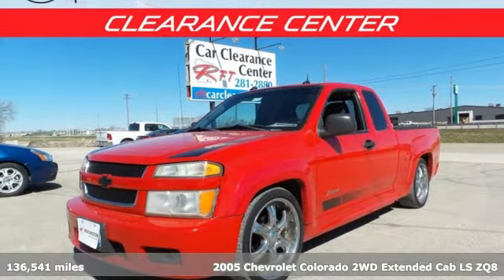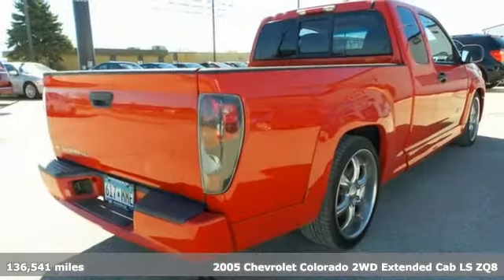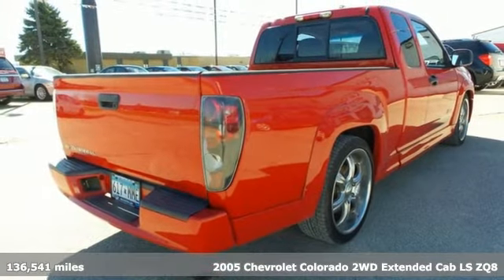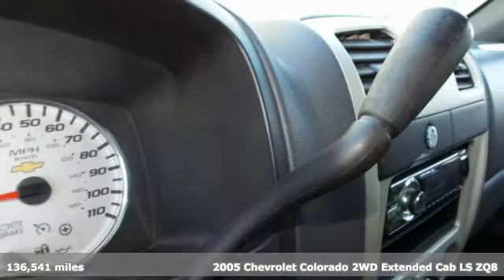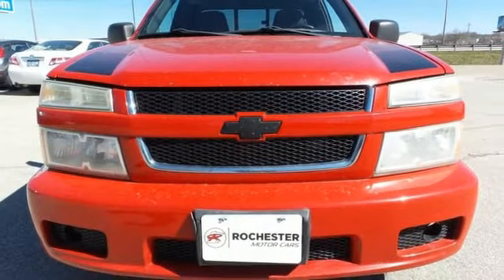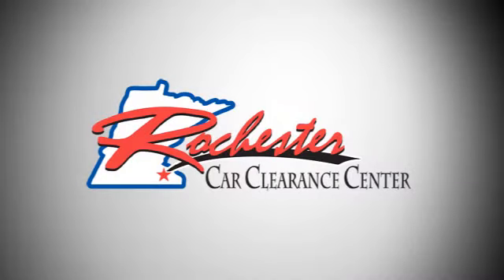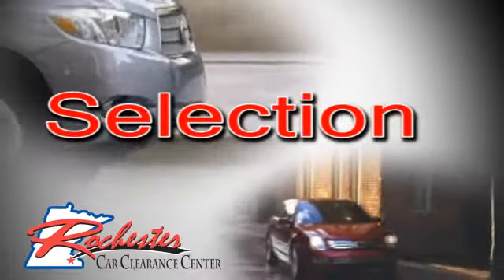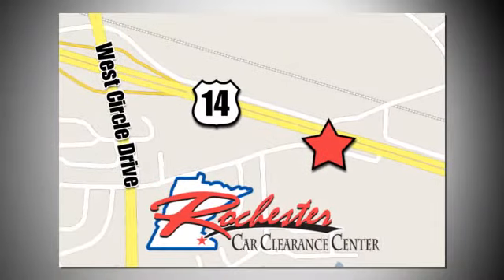2005 Chevrolet Colorado Rochester Winona, MN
Year: 2005
Make: Chevrolet
Model: Colorado
Trim: LS
Engine: 3.5L 5-Cylinder MPI DOHC
Transmission: 4-Speed Automatic with Overdrive
Color: Red
Interior: Sport Pewter
Mileage: 136541
Stock #: XB6474
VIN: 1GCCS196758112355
Colorado LS Victory Red ZQ8 Extreme Local Trade, Cruise Control, ABS brakes, Air Conditioning, Alloy wheels, Body-Color Rear Spoiler, Bodyside Ground Effects, Color-Keyed Front & Rear Bumper Fascias, Electronic Traction Control, Grille Mesh w/Chrome Accents, Manual Day/Night Inside Rear-View Mirror, Power Convenience Package, Power Driver & Passenger Outside Mirrors, Power Windows, Programmable Power Door Locks, Remote Keyless Entry, Sliding Rear Window, Xtreme Accent Stripe Package, Xtreme Appearance Package.brbrbrStop by, call, or email us today at Rochester Toyota. We look forward to earning your business.

Tune-Ups
Transmission Service
Brake Service
Performance Parts
Factory Wheels

Address:
2980 HWY 14